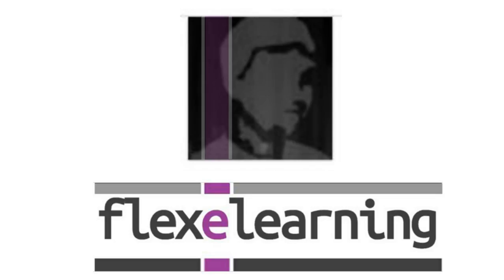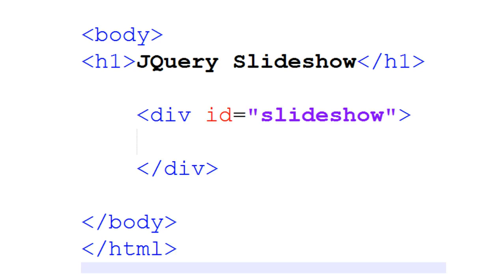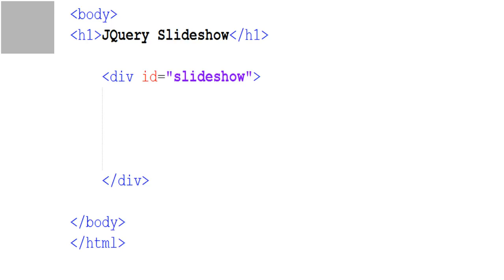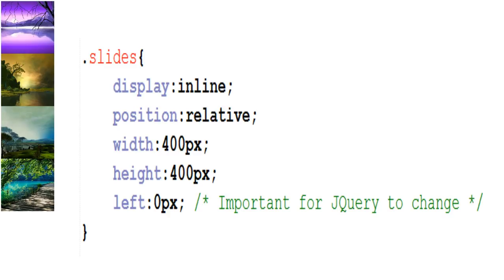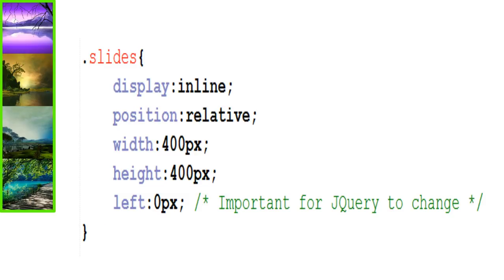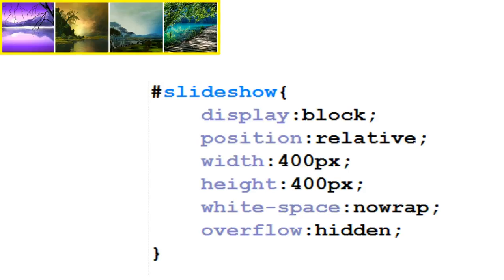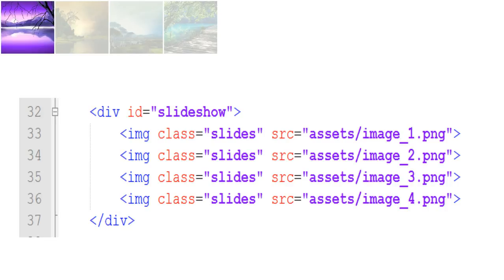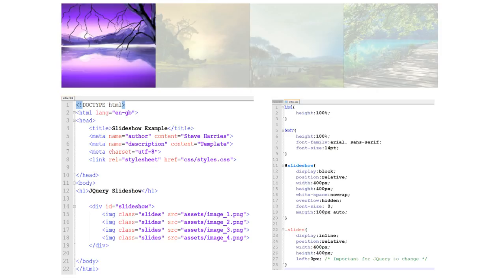A JQuery Slide Show Part 1 - Flexelearning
Part 1 shows the structure (HTML) and the style (CSS) for a basic JQuery slide show .